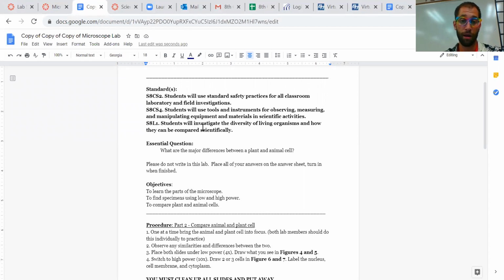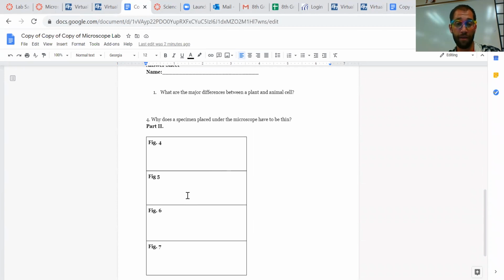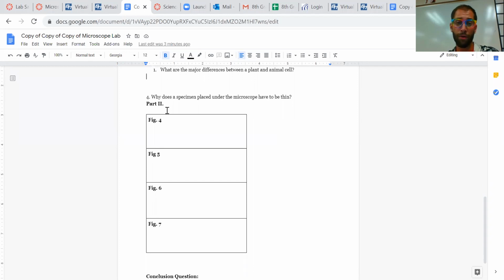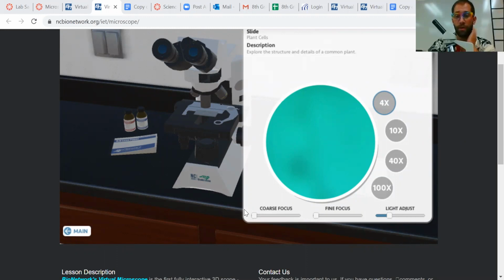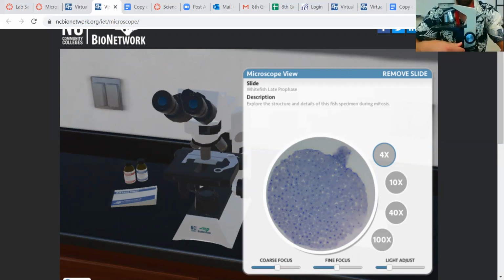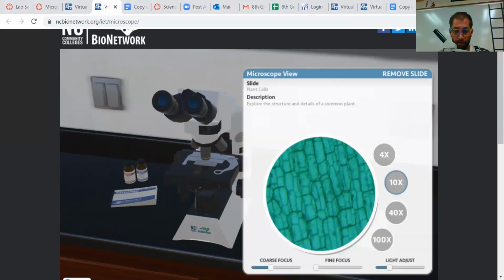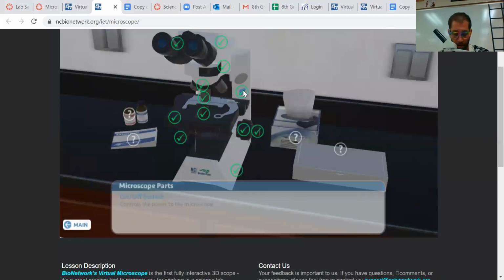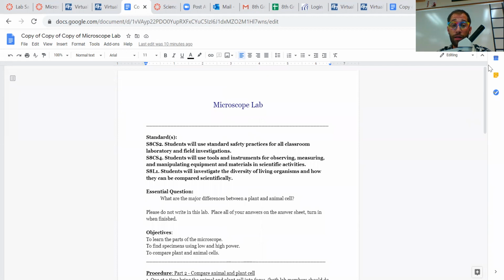Microscope Lab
Walk through of the at home replacement microscope lab